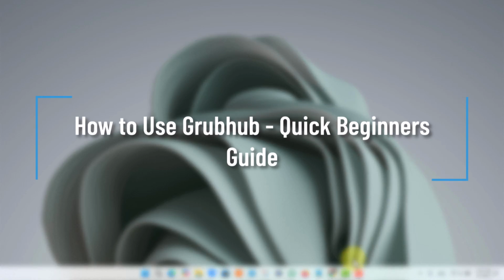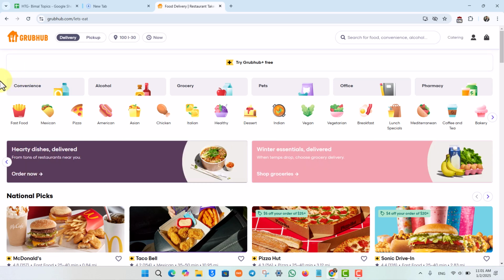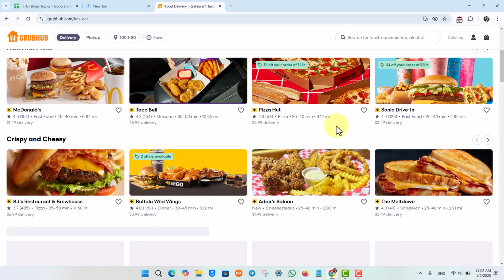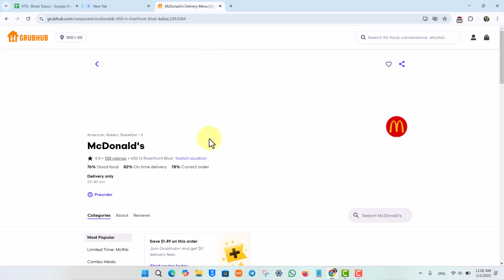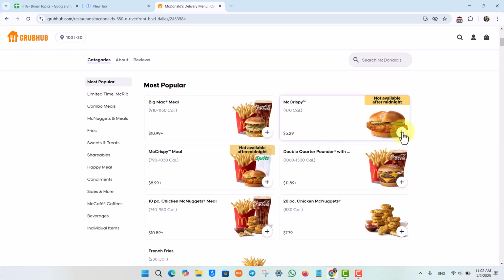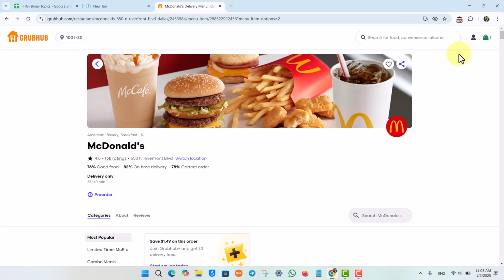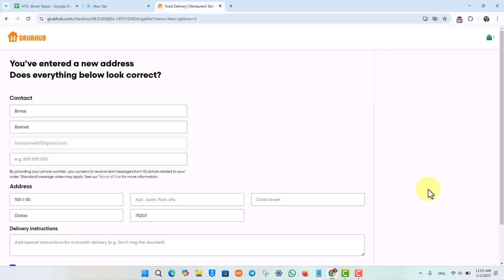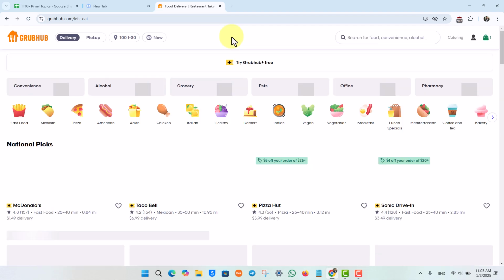How to Use Grubhub - Quick Beginners Guide !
Using GrubHub for the first time can be an exciting experience, especially if you're new to food delivery apps. This quick beginner’s guide walks you through everything you need to know to start ordering delicious meals with ease. Whether you're accessing GrubHub via the mobile app or the website, the interface is user-friendly, and the steps are similar across platforms. Before getting started, ensure you’ve created and logged into your GrubHub account. If you’re unsure how to do that, check out a related tutorial to help you.

Once logged in, GrubHub will display a homepage tailored to your preferences and location. If you’ve enabled location services, you’ll see nearby restaurants, discounts, and popular options. You can explore these recommendations or use the search bar to find a specific restaurant or dish. When you find a restaurant you like, click on it to access its menu and details such as popular dishes, customer reviews, and categories.

To place an order, simply select the items you want by clicking the plus icon. You can choose the size, customize your order, and even adjust the quantity. After adding all desired items to your cart (also referred to as the bag), proceed to checkout. On the website, the cart icon is located in the top-right corner; on mobile, it’s easily accessible as well.

At checkout, review your order details, including the estimated delivery time, service fees, and the subtotal. You can also specify additional preferences, such as adding utensils. After confirming your items, click the "Proceed to Checkout" button. On the next page, enter your delivery address, instructions for the driver, and specify whether the location is your home, work, or another place. Once your address is finalized, move on to payment. GrubHub accepts various payment methods, so choose what works best for you.

After completing the payment, your order is confirmed, and you’ll receive updates on its progress until it’s delivered. GrubHub makes it easy to enjoy your favorite meals from the comfort of your home, making it a fantastic tool for beginners and seasoned users alike.

Timestamps:
0:00 Introduction
0:05 Types of users: app vs. website
0:15 Logging into GrubHub
0:35 Navigating the homepage and finding restaurants
0:53 Selecting a restaurant and viewing menu options
1:14 Adding items to the cart and customizing orders
1:33 Accessing the cart and reviewing the order
1:59 Proceeding to checkout and entering delivery details
2:11 Completing payment and finalizing the order